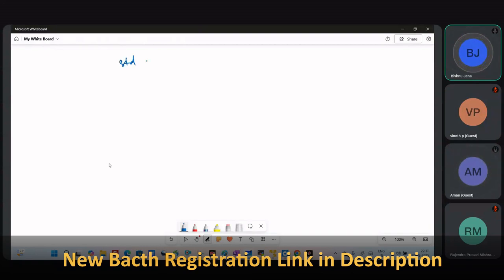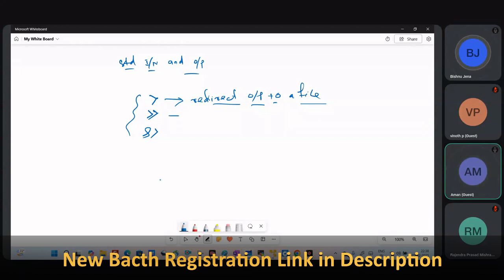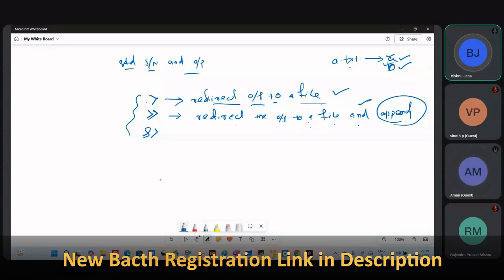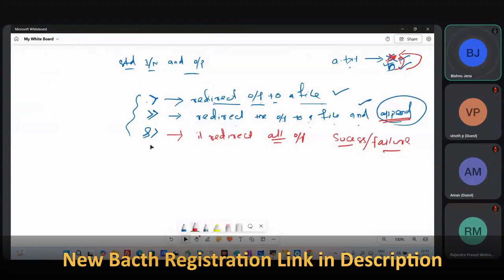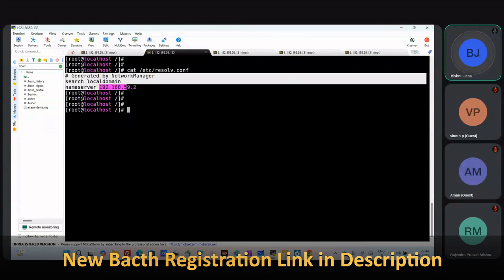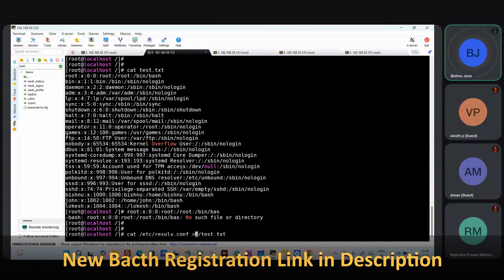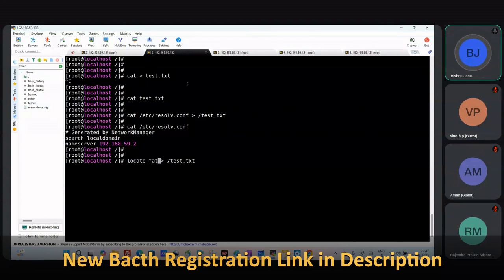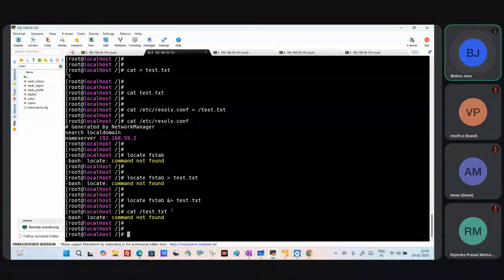Standard Input and Standard Output and Standard Error in Linux | Stdin, Stdout, and Stdrr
Understanding Standard Input, Standard Output and Standard Error in Linux | Stdin, Stdout, and Stdrr

Hi Friends,

In this video, I have explained all details about Standard input Output and Error redirection in Linux.

Thanks for supporting the channel! 🙌 Let's grow this community together! 💥

What Are stdin, stdout, and stderr on Linux?
What is the standard input output in Linux?
What is standard input and standard output?
What is the standard output value in Linux?
What is input and output in Linux?

Couse Details:
Total Session - 20
16 - Live Training Session
03 - Self Assessment & Discussion Session
01 - Doubt Clear Class

Other Video Link:
- Short Video